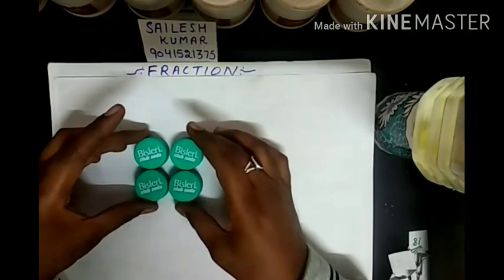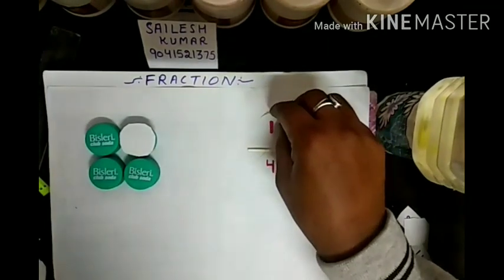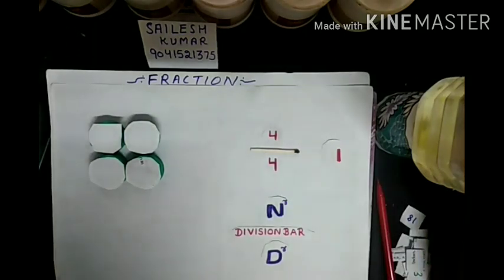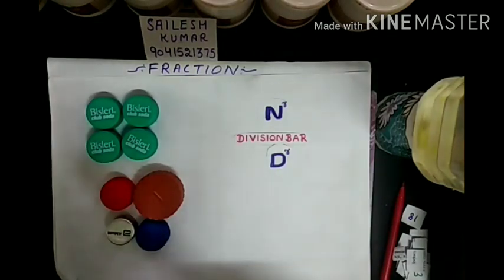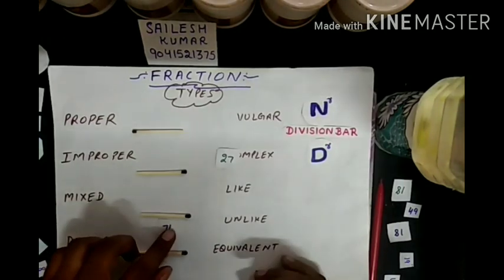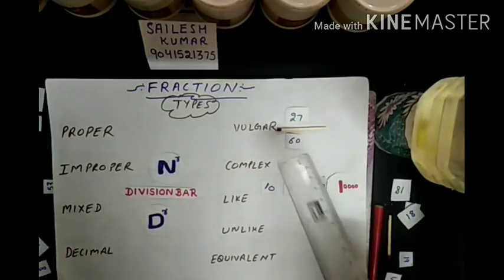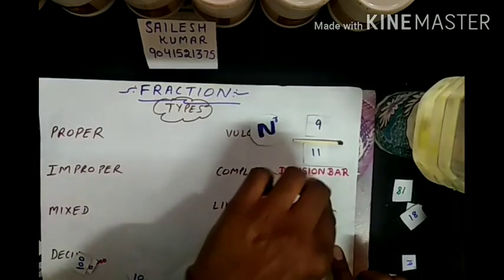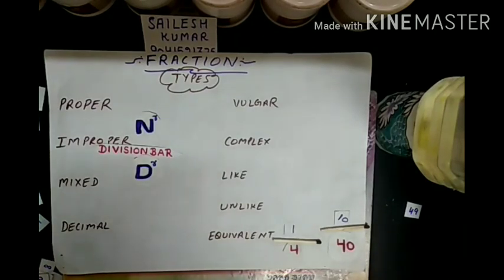Fractions Basic Introduction Activity Examples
Concept of fraction activity